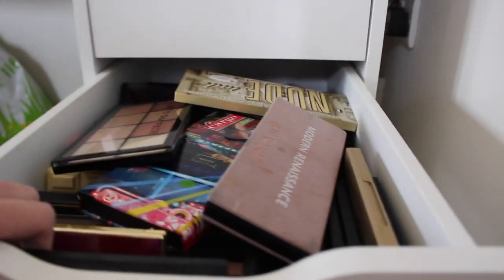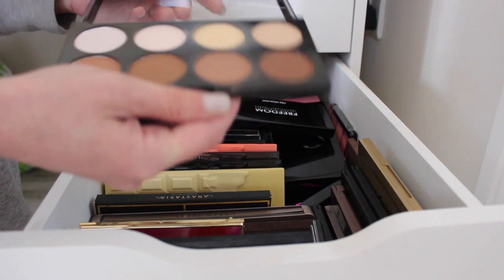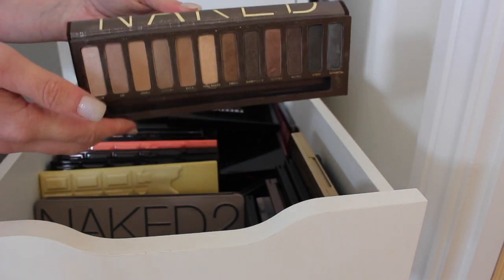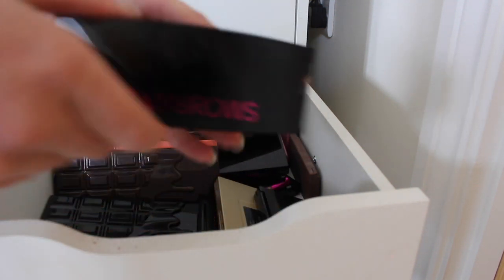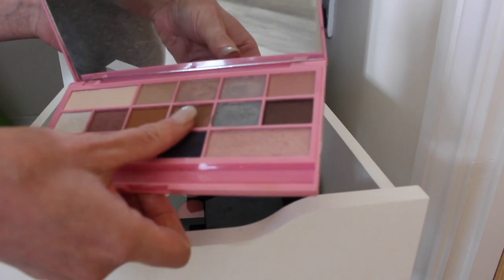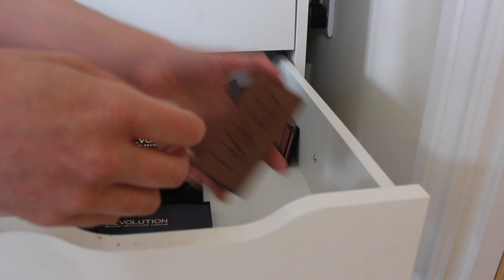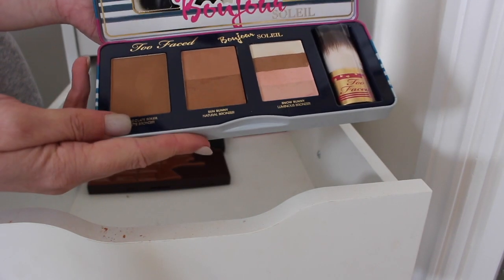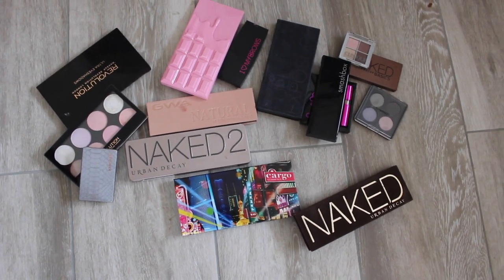Palette Collection and Declutter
Depop: happyamzy